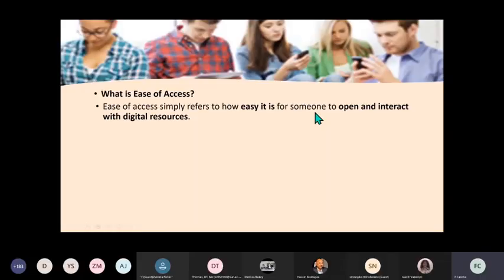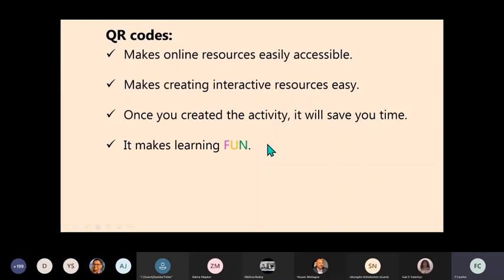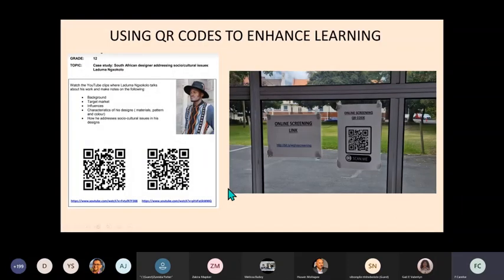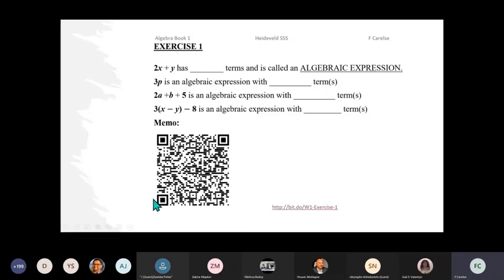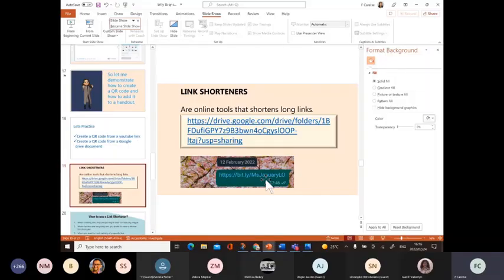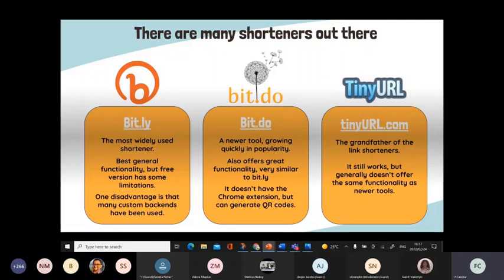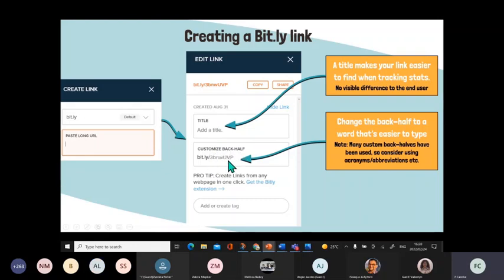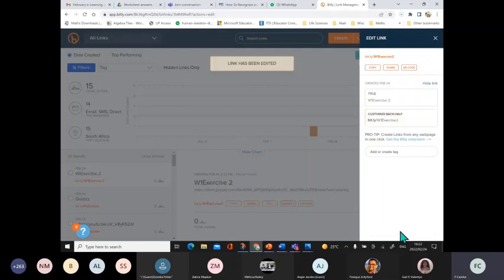Ease of Access with bit.ly and QR codes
The purpose of the workshop is to explore QR codes and bit.ly links to enable teachers to understand accessibility in general and to improve better access to digital content